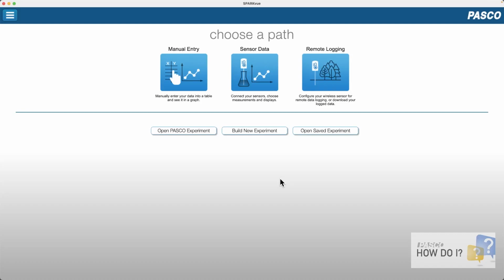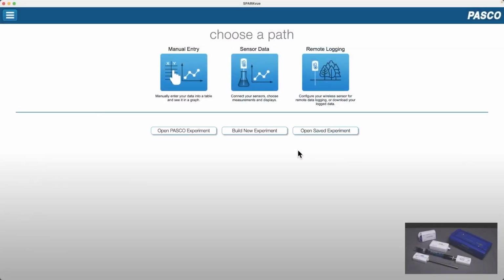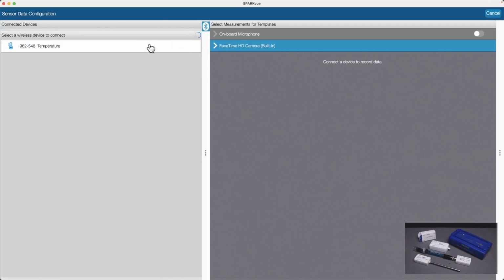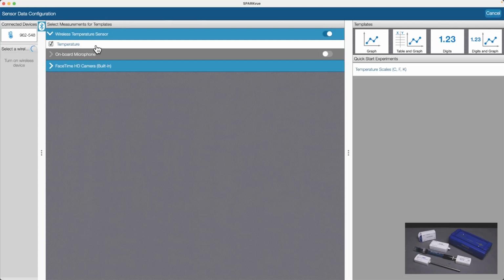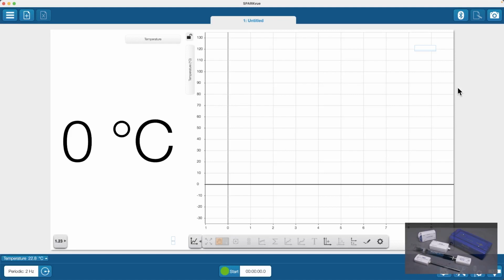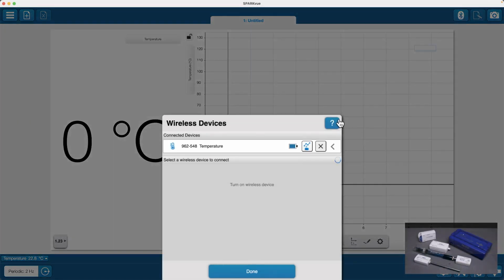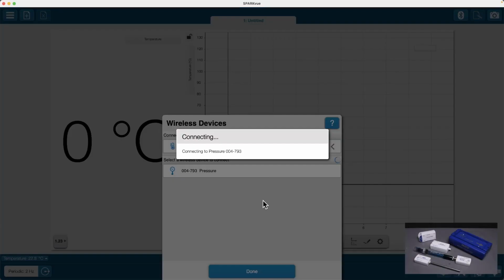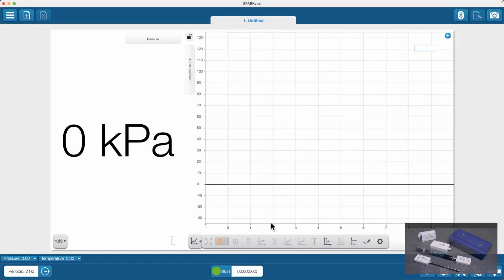Connect a Wireless Sensor to SPARKvue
How do I connect a PASCO Wireless sensor via Bluetooth Low Energy (BLE) to the native SPARKvue application?

Recorded with SPARKvue version 4.9.4 (released January 2024).

If you're using the browser--based SPARKvue Progressive Web App (PWA) instead, see this video for connecting Wireless Sensors: